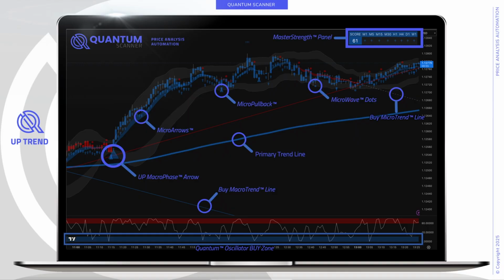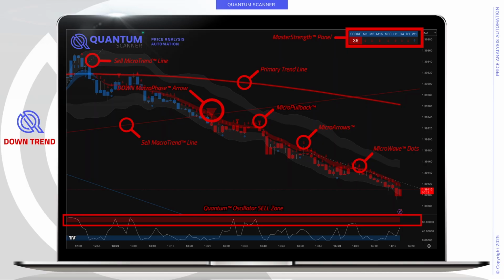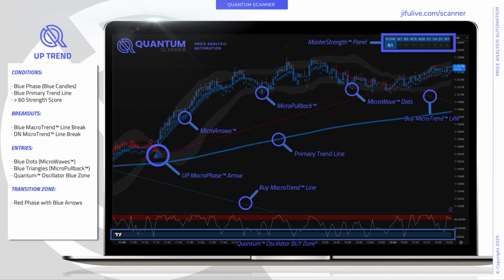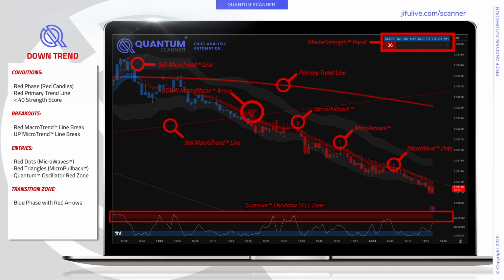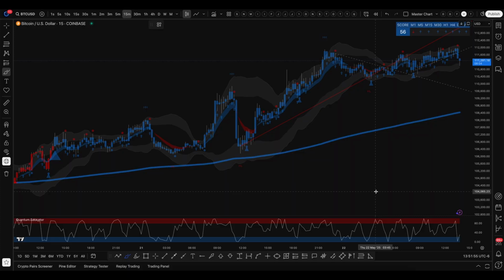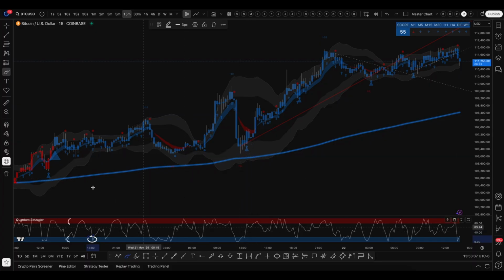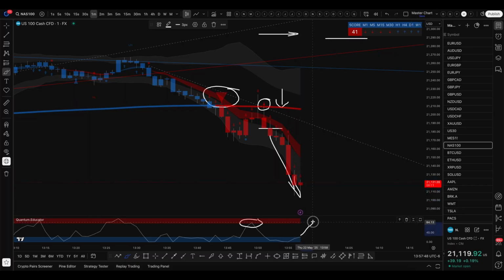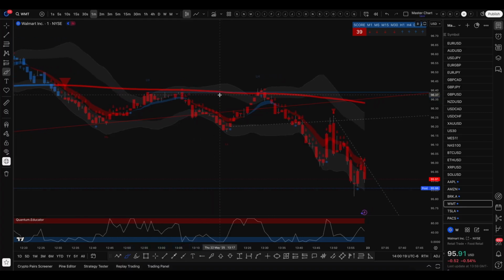🎥 QUANTUM SCANNER INTRO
🎥 Quantum Scanner Intro is LIVE! ⚛️🔥

Want to know HOW to use the strategy? 💡

✅ Check out the video and start leveling up! 🚀

SRPV8DIAMONDS MASTERY
Together we serve SPARKLE, LOVE, LIGHT & ENERGY to others throughout the World.

WHO ARE SRPV8DIAMONDS MASTERY ACADEMY ?

📝 HOW TO ENROL WITH US

DIRECT ENROL LINKS FOR US

(Here you will be taken to one of our enroll websites)